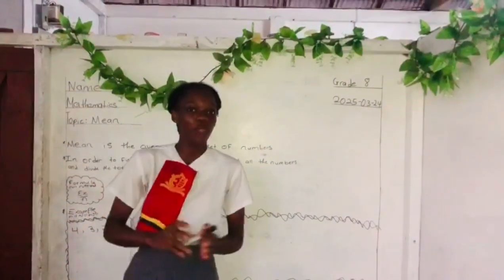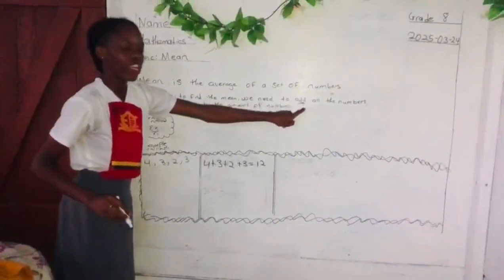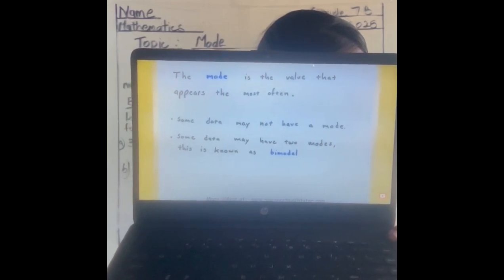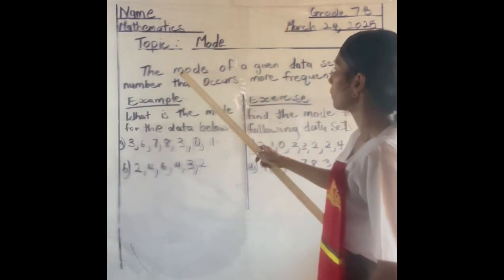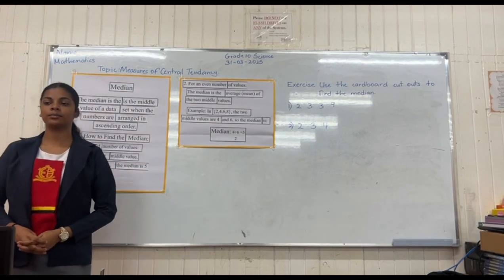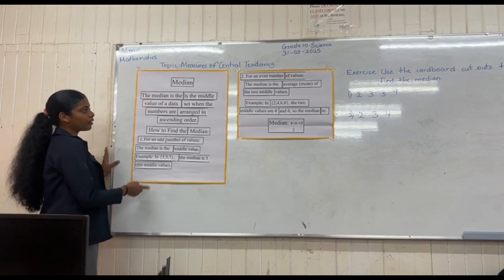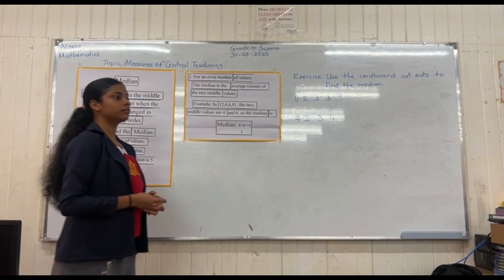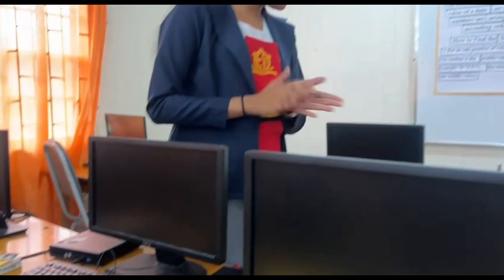Team Teaching for Practicum 1